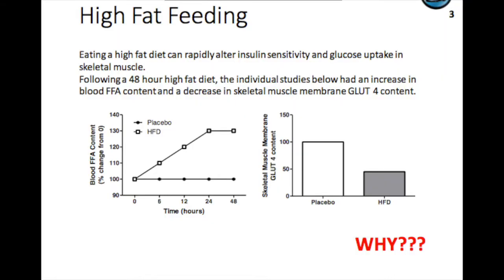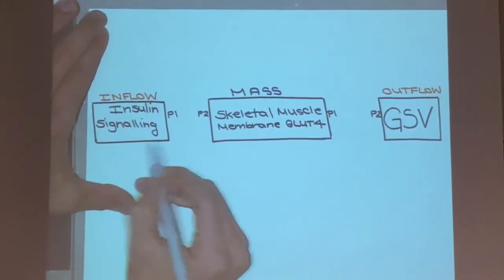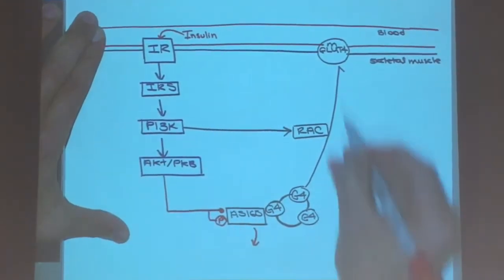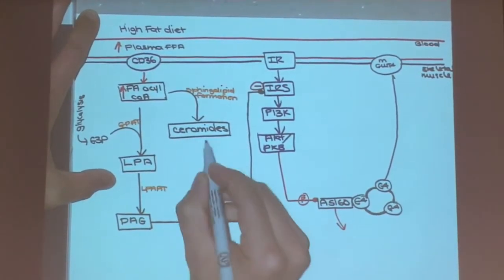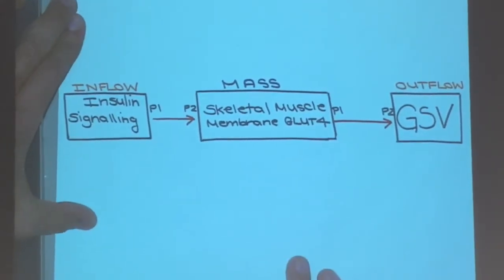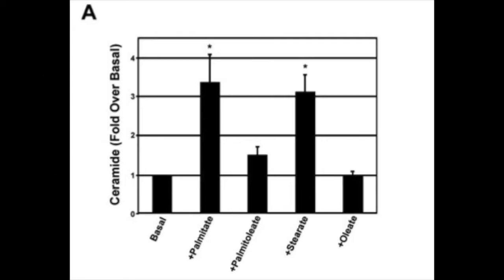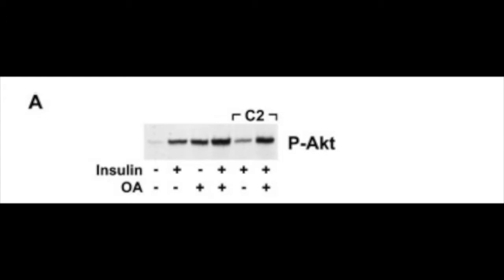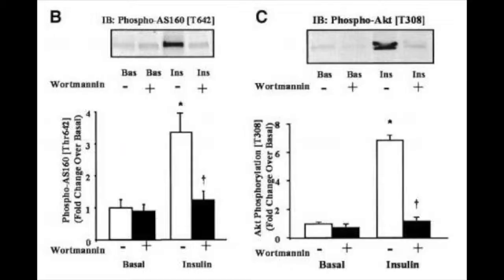High fat diet